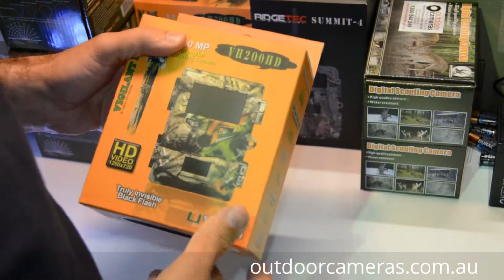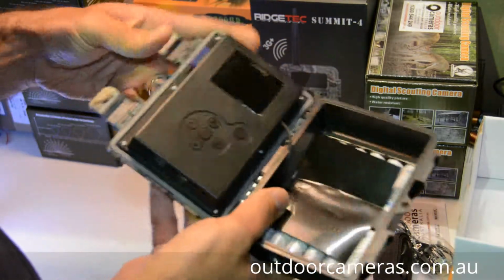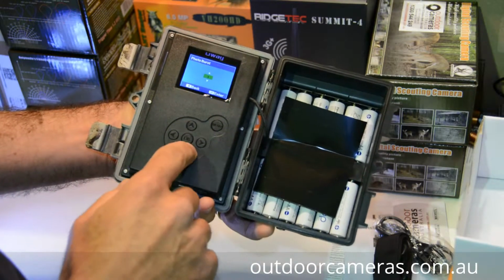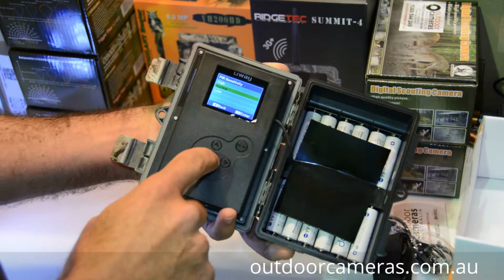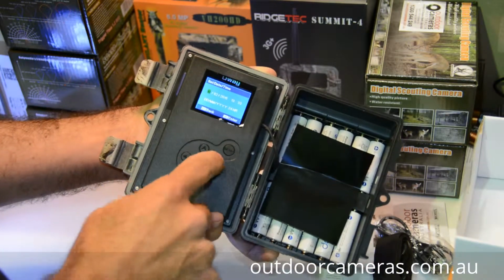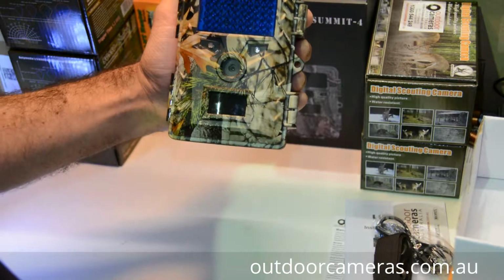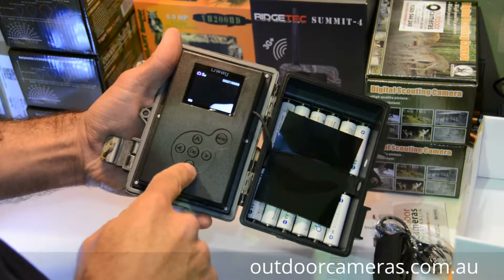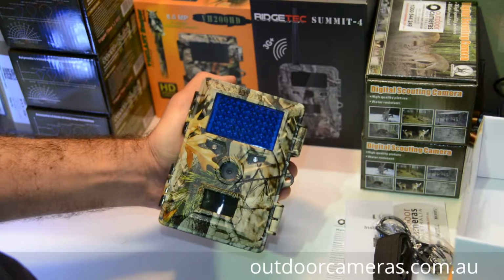Uway VH200HD Quick Set Up Guide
Here is a quick run through of how to set up the Uway VH200HD camera quickly. To see more information, photos and video on the VH200HD visit on our